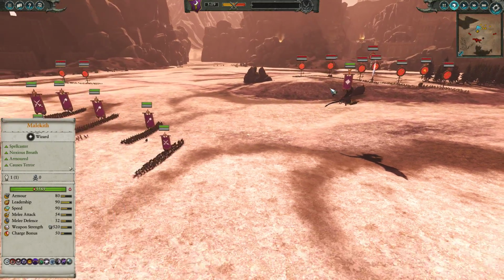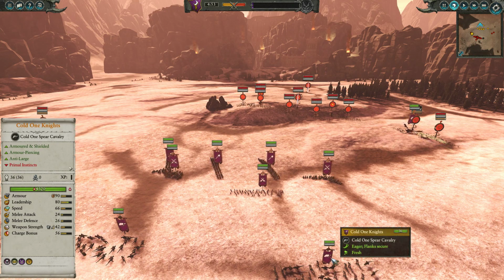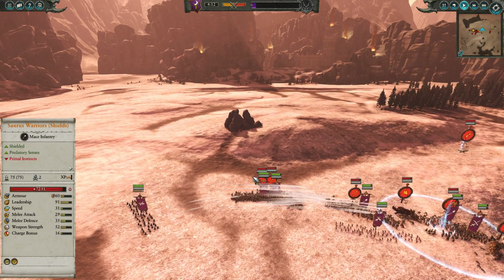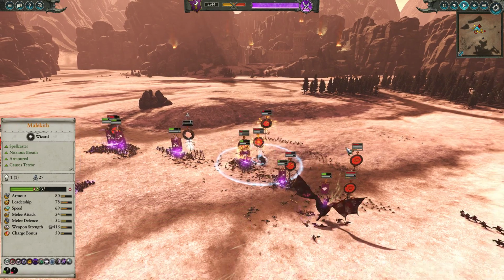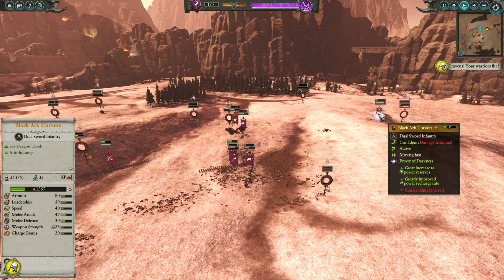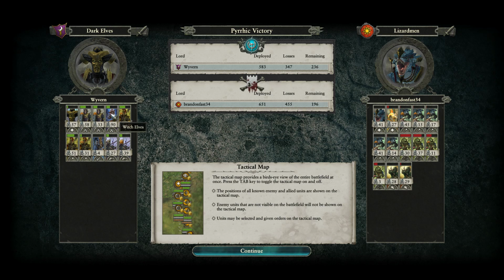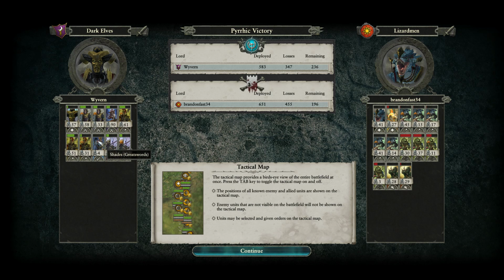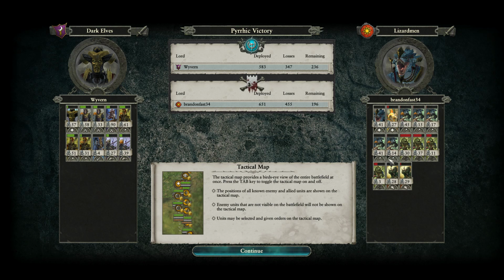Total War: Warhammer 2 Quick Play Review #116 Hunting Lizards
Dark Elves vs Lizardmen